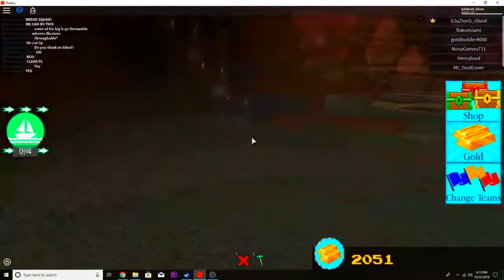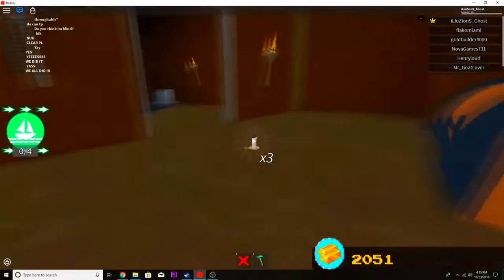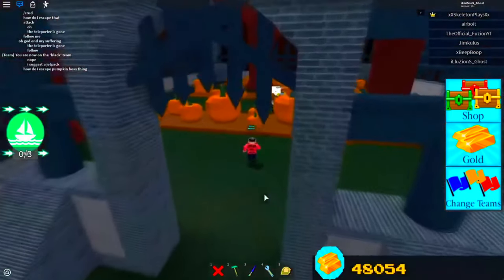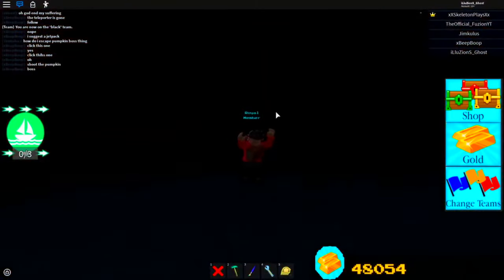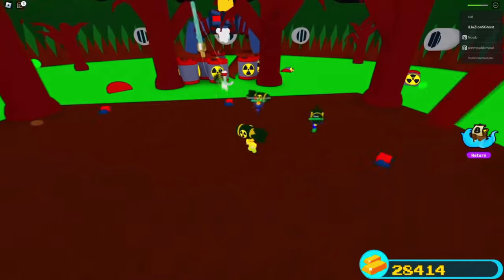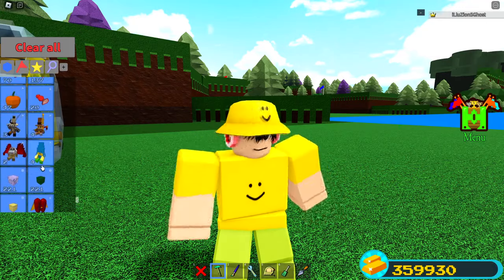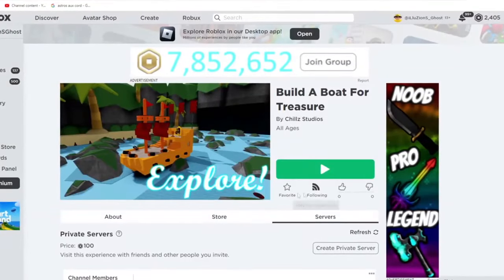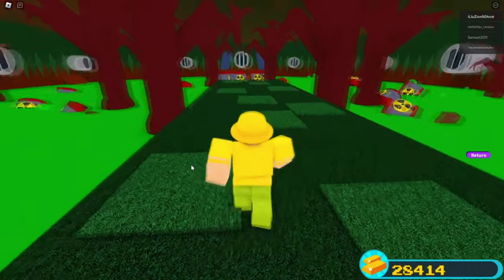*EVERY* HALLOWEEN BOSS!! (CANDY ITEM) | Roblox Build a Boat for Treasure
In this video we go over every halloween boss in roblox build a boat for treasure